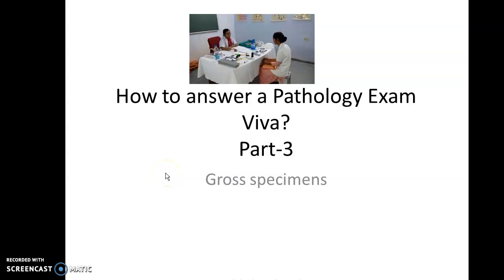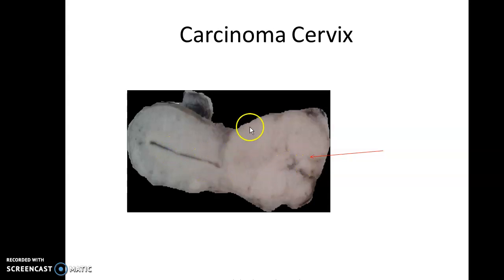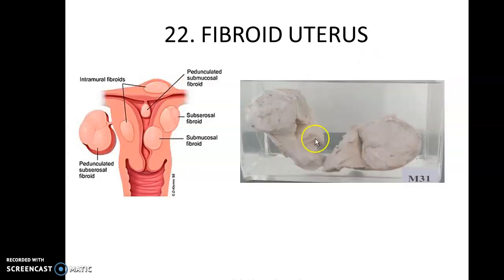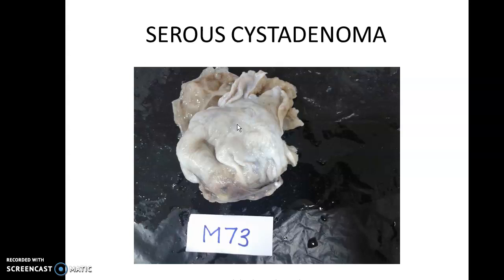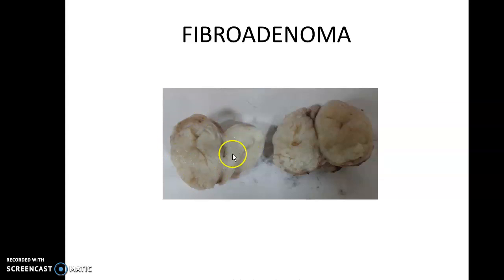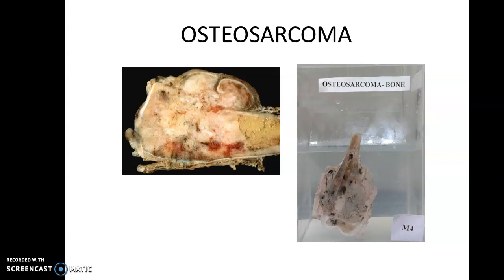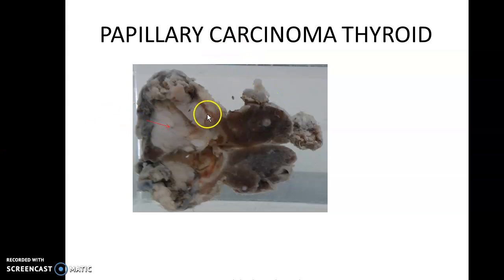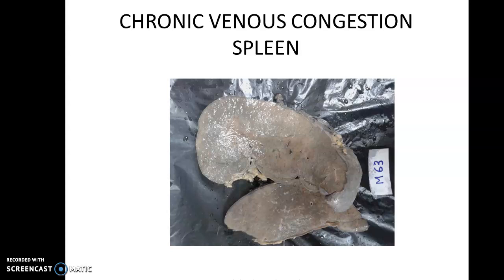How to answer a pathology exam viva?- part 3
In this third part ,  we will continue describing the common gross specimens kept in the pathology practical exam as well as for Viva voce